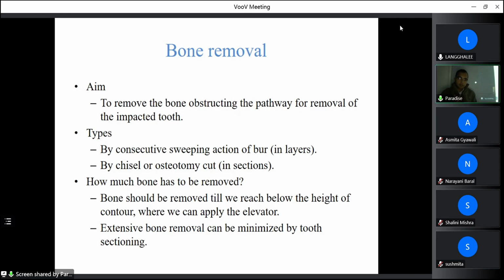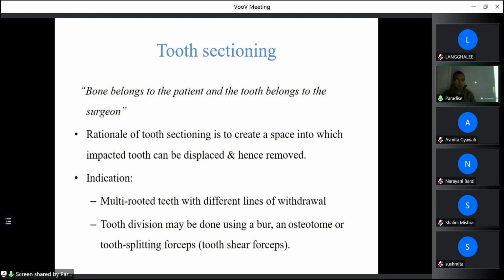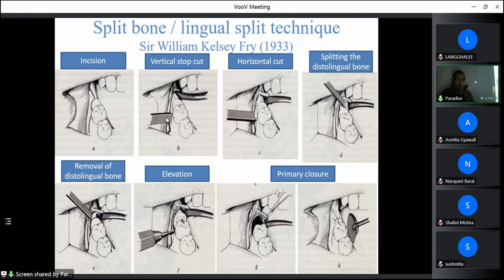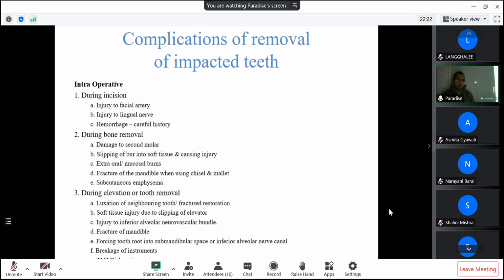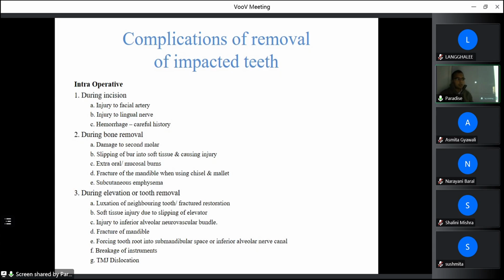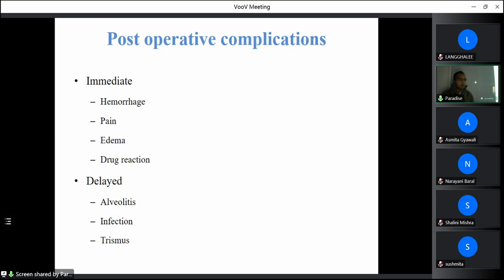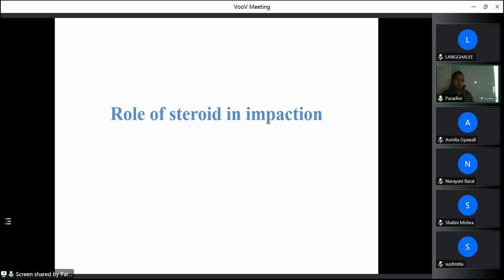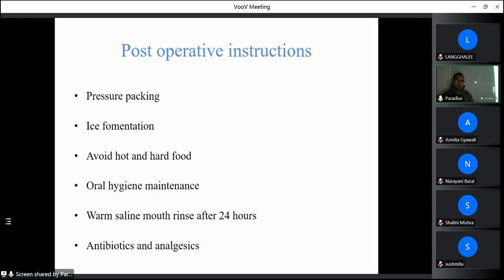Oral & Maxillofacial Surgery Part :-4 ( IMPACTED TEETH volume :2)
Theories of impaction
Causes of impaction
Frequency of impaction
Indication and contraindication of removal of impacted teeth
Classification of impacted third molars
Perioperative evaluation
Radiographic interpretation
Difficulty index
Surgical anatomy
Surgical steps of extraction of impacted teeth
Complications  in extraction of impacted teeth

Definitions
According to WHO
An impacted teeth is any tooth that is prevented from reaching its normal position in the mouth by tissue, bone or another tooth.